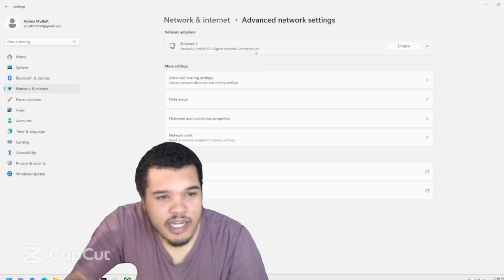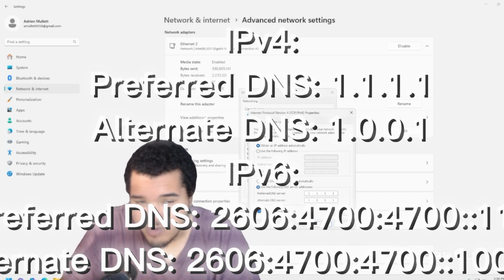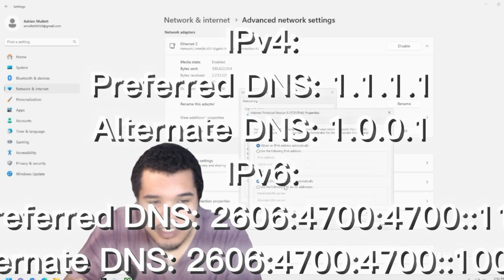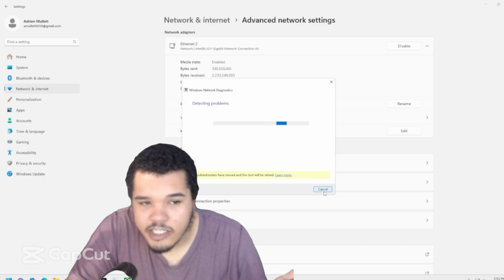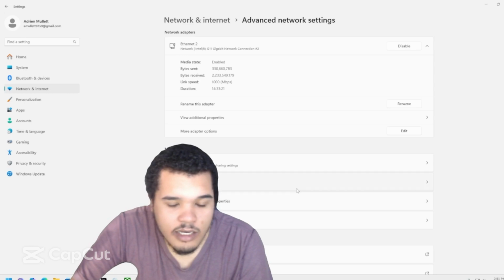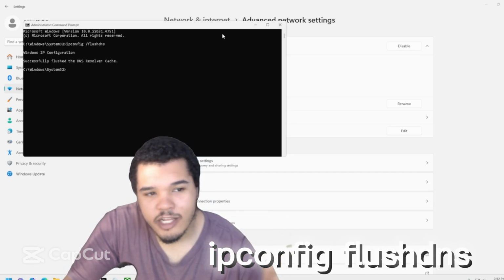PROTECT YOUR COMPUTER, CONSOLE, IPHONE, ANDROID, IPAD, GAMING SYSTEM, FROM HACKERS FOR FREE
Looking to boost your gaming performance and lower ping? This video shows you how to fix ISP throttling and protect against DDoS attacks using DNS that doesn't log your data. Speed up your connection, enjoy faster gaming, and keep your privacy intact. Say goodbye to lag and throttled internet with these DNS settings! Perfect for gamers looking to maximize their connection speeds and online gaming experience in 2025. Don’t miss out on these essential tips for optimizing your Windows PC and enjoying faster internet speeds with privacy protection!

💻 In This Video:

How to fix ISP throttling and speed up your internet
How to lower ping for better gaming performance
Use DNS for privacy and security while gaming
Protect your gaming connection from DDoS attacks
How to speed up your Windows PC using the best DNS settings
🎮 Perfect for:

Gamers looking to reduce lag and boost gaming speed
Anyone struggling with ISP throttling and high ping
Users wanting better privacy and security while online